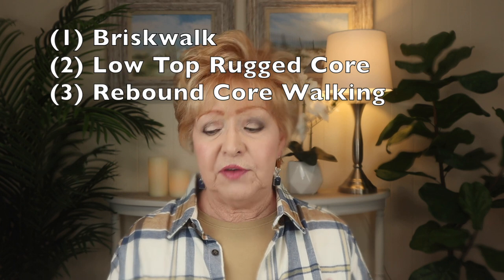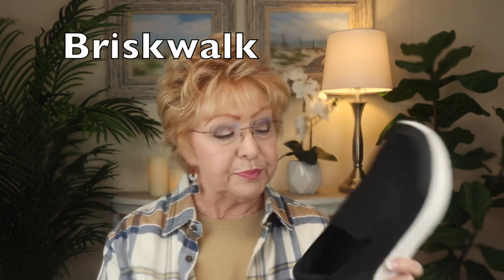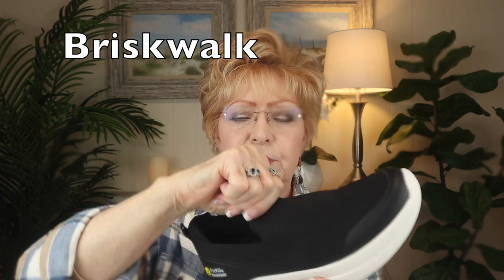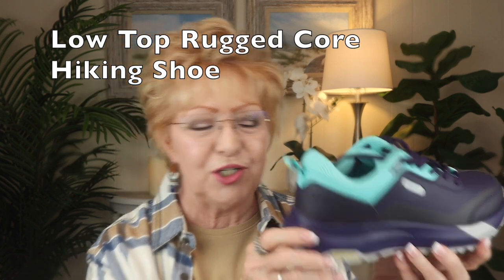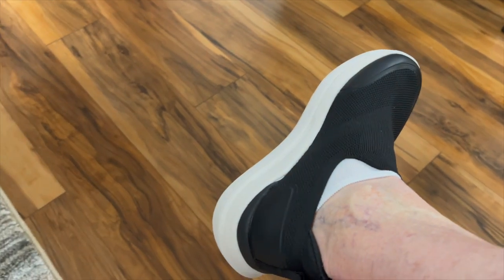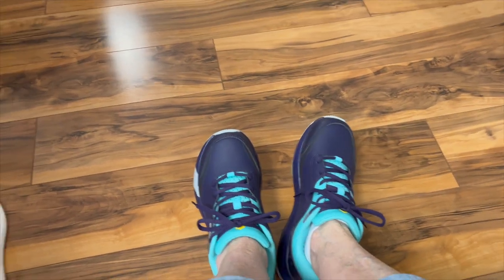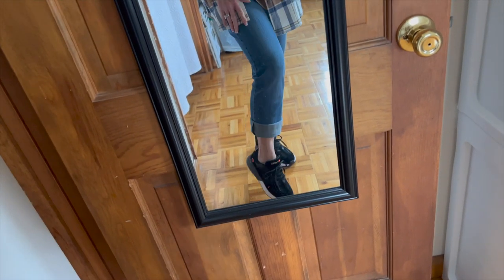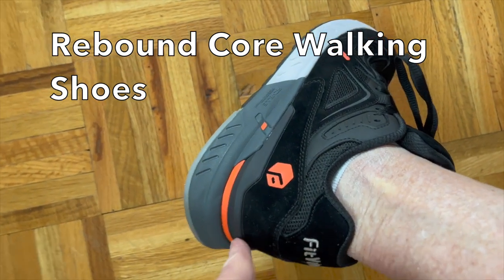FitVille Shoe Review 2023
Hello sweet friends, today I'm doing my third FitVille shoe review and I simply love theses shoes ! three great  shoes I'm reviewing listed below and I have a discount code and link for you and I'll list it below as well...
(1) FitVille Briskwalk Slip On Shoe
(2) FitVille Rebound Core Walking Shoe
(3) FitVille Low Top Rugged Core Hiking Shoe

***MY ADDRESS: Beauty Over 70 With Lea
                                P.O.Box 5414

***GO OUT AND MAKE TODAY BETTER THAN YESTERDAY!

*New Video Uploaded Every Thursday ! 🎦